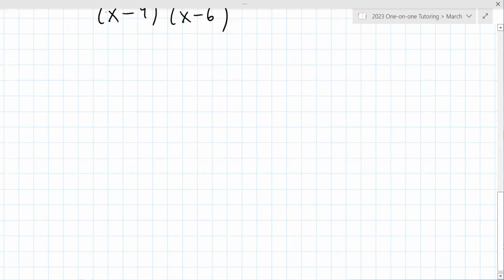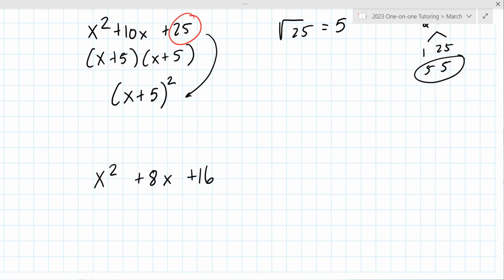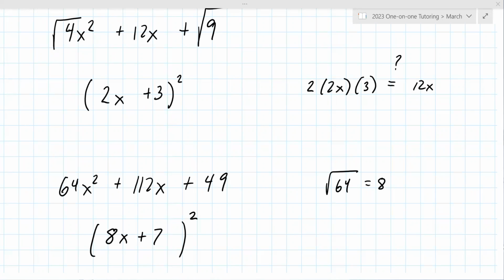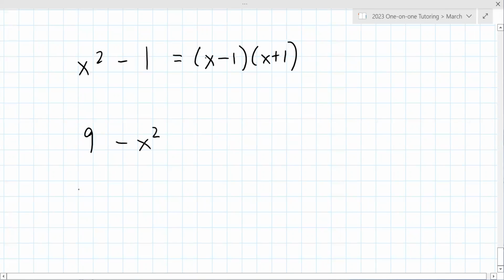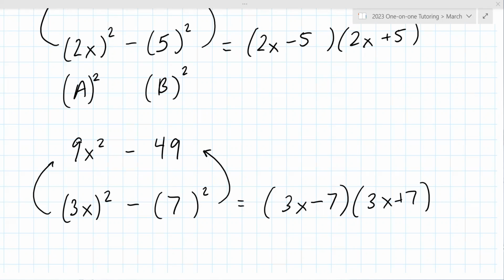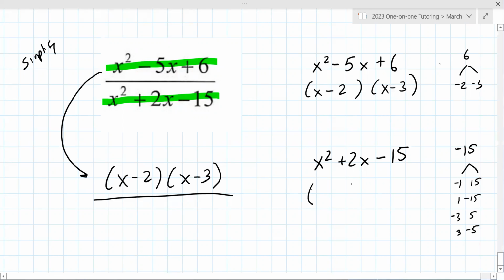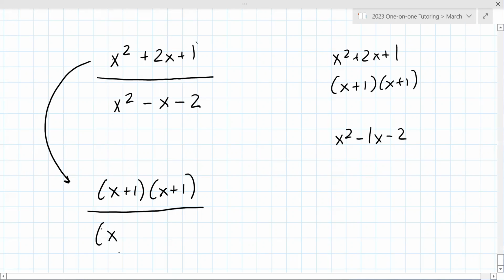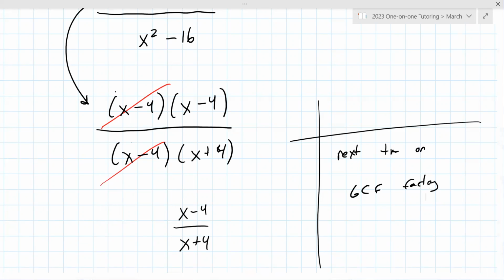High School GED Lesson [2023-03-09 at 9pm MST Riley L]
This lesson covered topics in GED prep including factoring trinomials (a=1) and perfect square trinomials, and difference of squares.